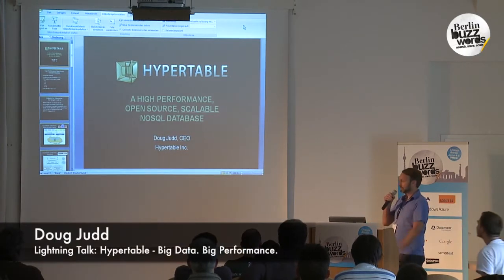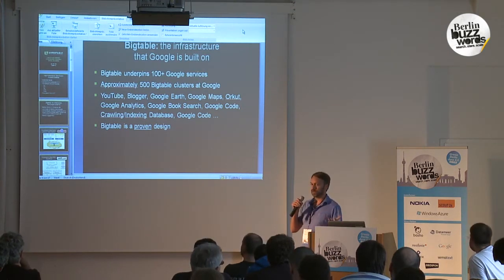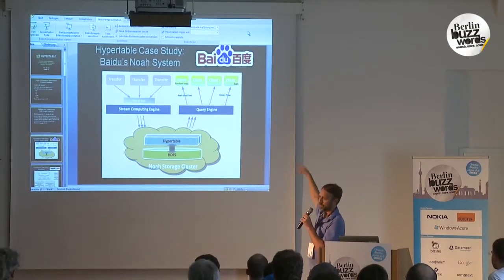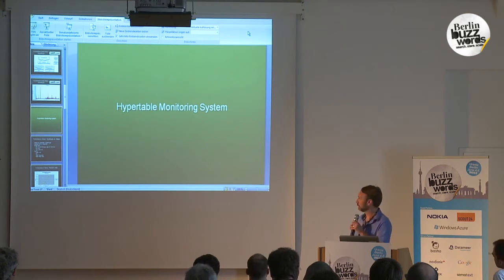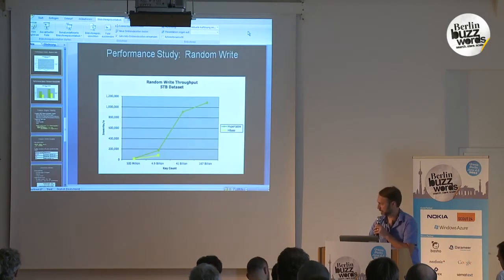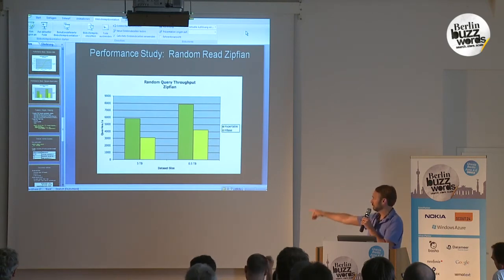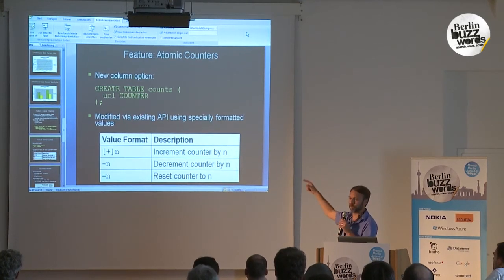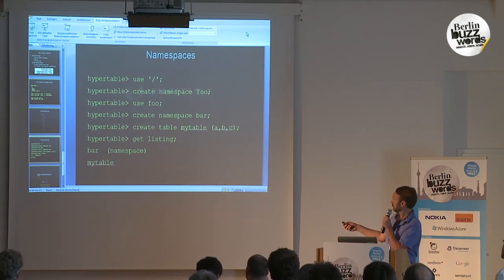Berlin Buzzwords 2012: Doug Judd - Big Data, Big Performance